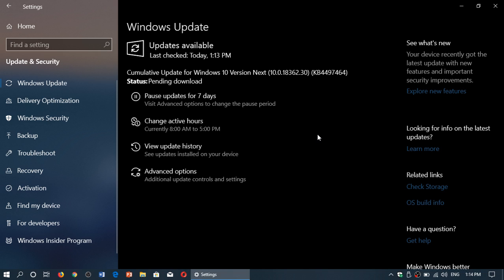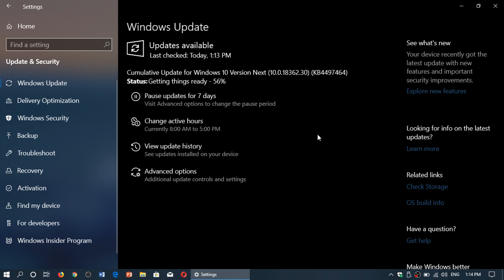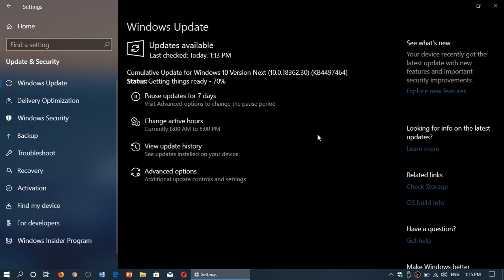Windows 10 build 18362 Cumulative update released Fast and Slow Rings April 4th 2019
Bug fixes are issued for the May 2019 update